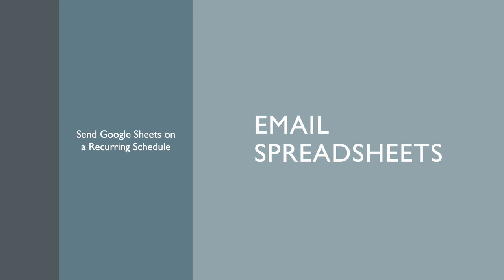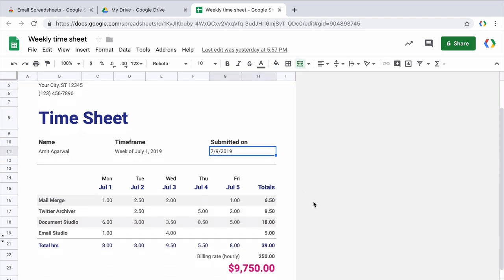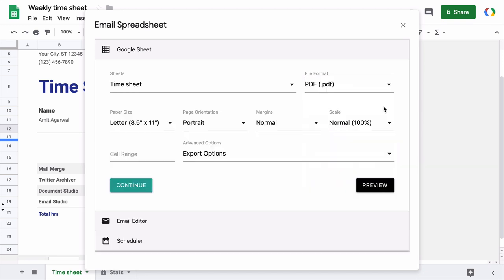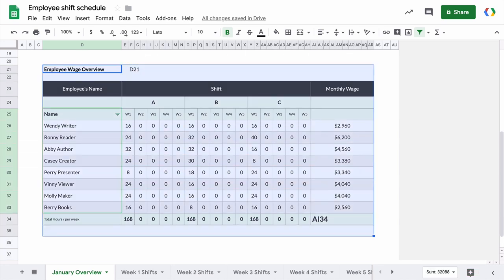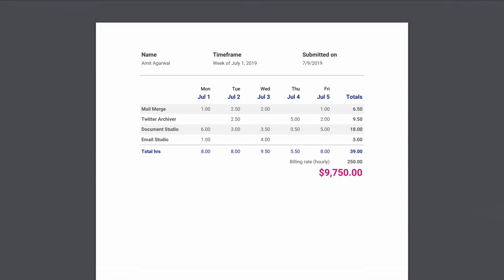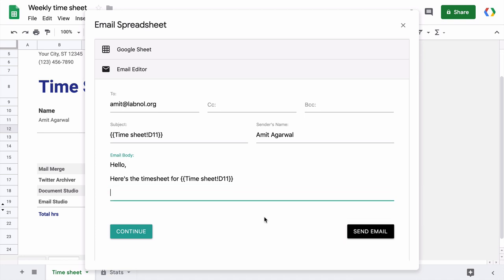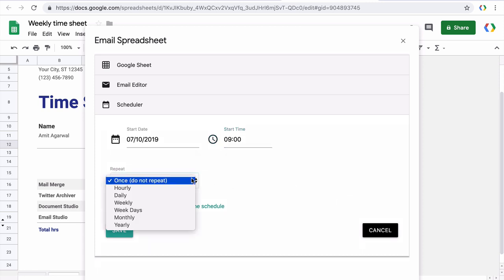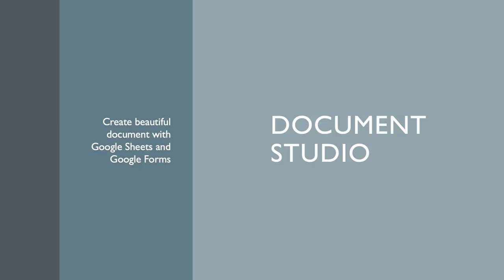Email Google Sheets Automatically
Email Google Sheets as PDF,  Excel or CSV files to customers and colleagues. Send sheets manually or set up a recurring schedule and email spreadsheets automatically on daily, weekly, monthly or yearly schedules.

Email Spreadsheets can export Google Sheets as PDF, Microsoft Excel, and CSV files. The emails are sent via your Gmail account. You can also include portions of a spreadsheet (range) in the email body using the A1 notation.